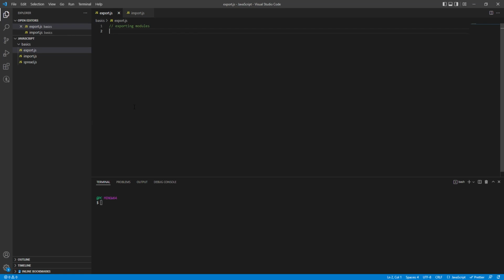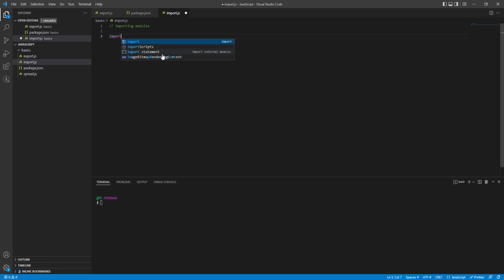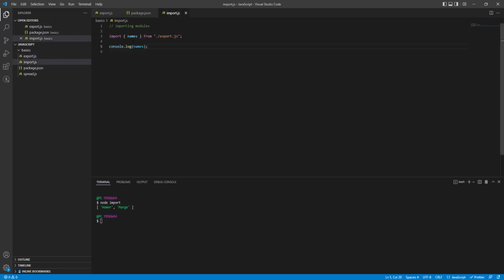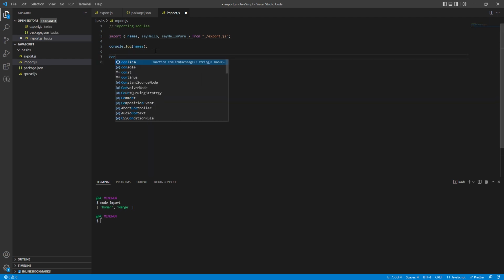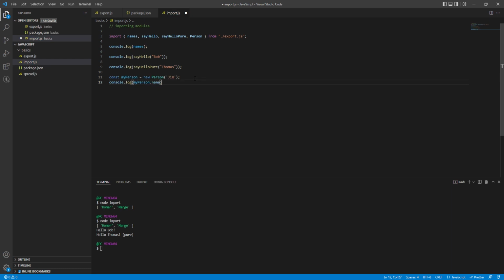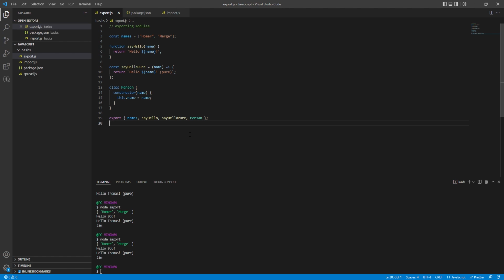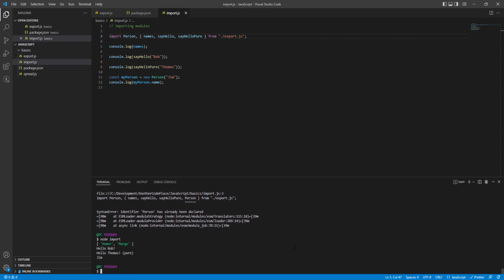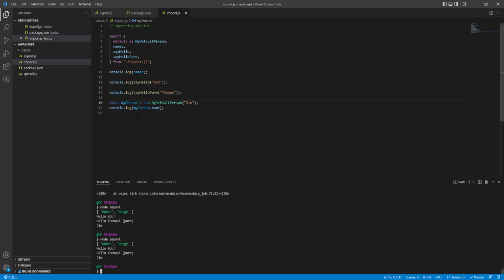JavaScript - Basics - Module exports and imports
JavaScript basic video which covers the module export and imports with examples.